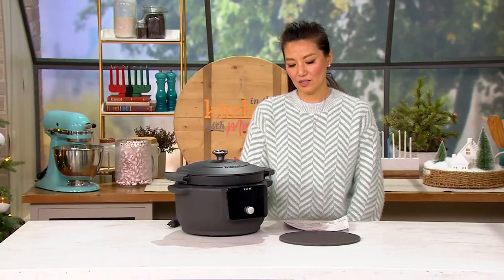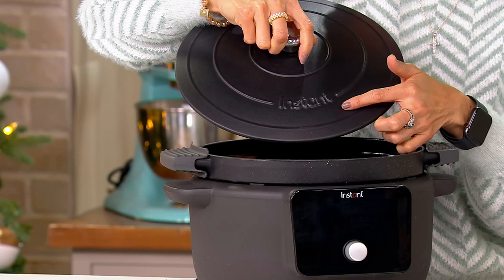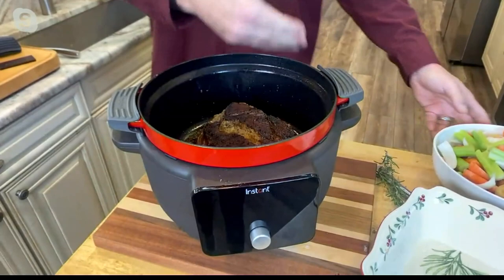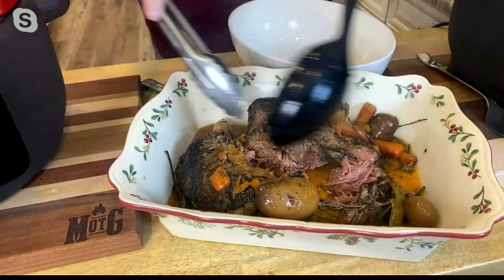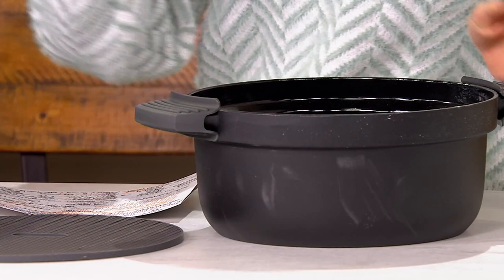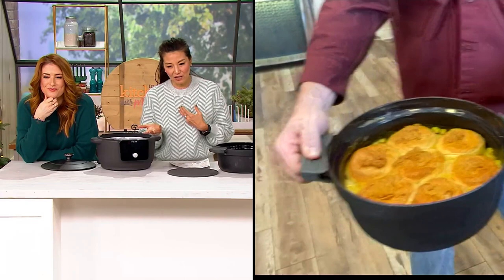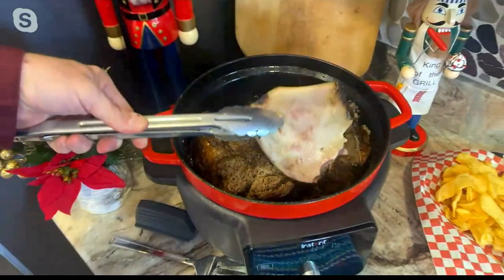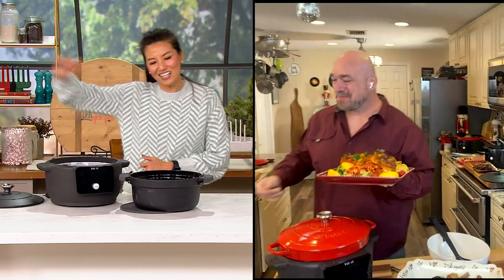Instant Precision 6-qt Enamel Cast Iron Electric Dutch Oven on QVC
This electric dutch oven lets you braise, sear, and saute all your family's favorites with ease. Also, you can never go wrong with cast iron. We can smell those sauteed peppers and onions already! From Instant Brands.